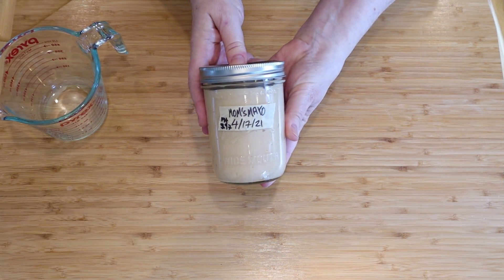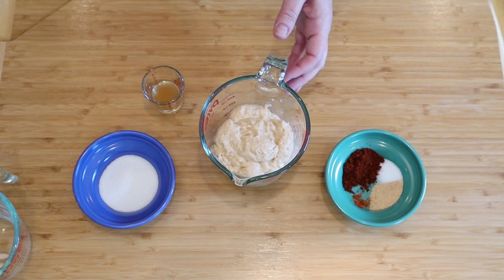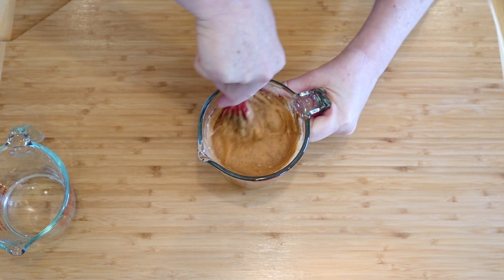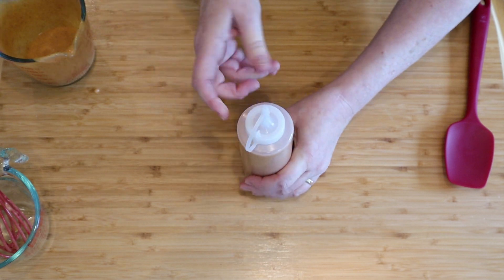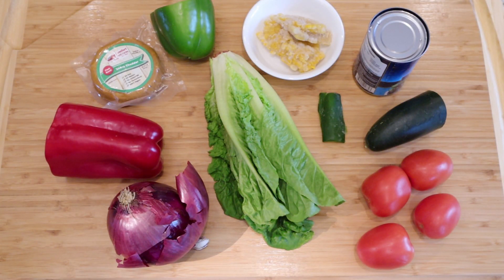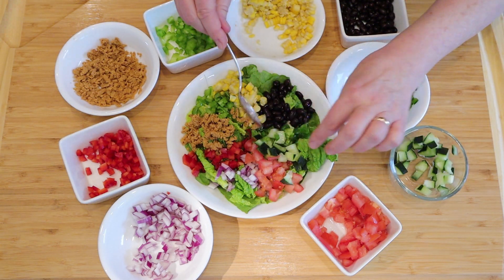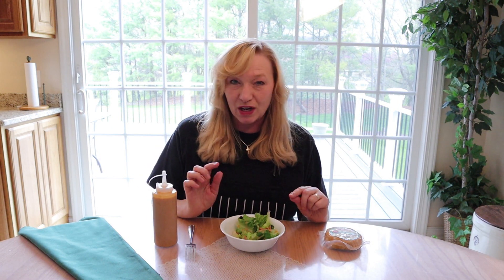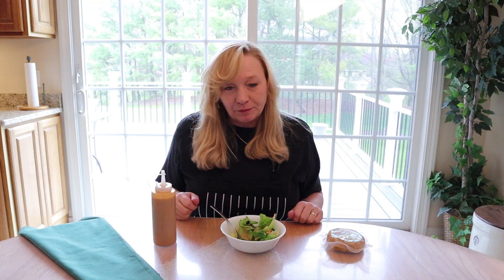Plant Based Whole Food Sauce | No Oil No Soy Dressing Recipe | South West Salad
This Southwest salad is easy to throw together if you have the dressing on hand.  I confess, I used to like the McDonald’s Southwest salad, and this is a copycat of that recipe without the animal products and fat.  It’s a great way to get your complex carbs and vegetables all at once yet tastes like fast food but better!  This is good whole food plant-based eating!!  When you make it yourself, you have control over the fat, salt, and sugar!

Chapter Timecodes:
0:00 – Introduction
0:21 – South West Dressing Recipe
2:43 – How to adjust the recipe to your preferences
3:34 – Assembly of the Mexican Salad Recipe
4:39 - Tasting the results!  Topic for next video – Canned Vegan Cream Cheese

If you are curious, below are links to some of the things I use in this video. It does not affect the price you pay.
1. Vitamix: I have an industrial Vitamix because I was making non-dairy cheese for 20 grocery stores. Here is a link to the smaller model I have
2. Squeeze Bottles
3. Spin Chopper
4. Instant Pot
5. Flexible Cutting Boards
6. Salad Spinner: